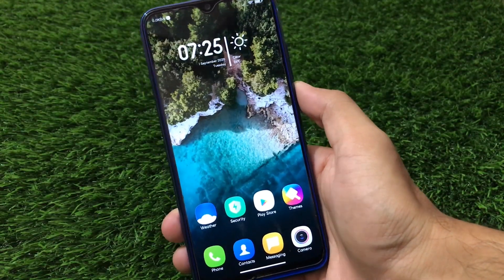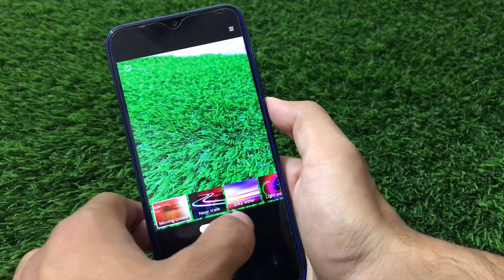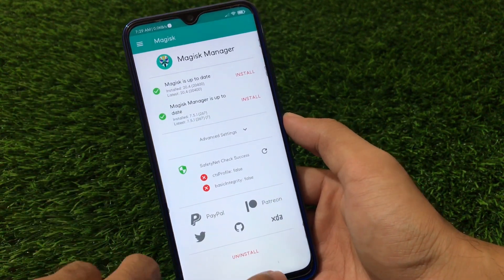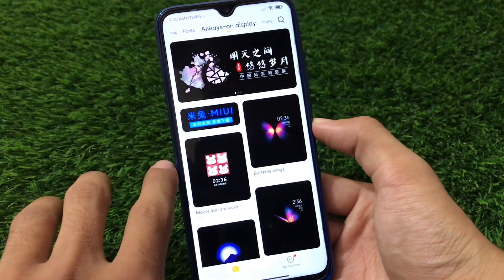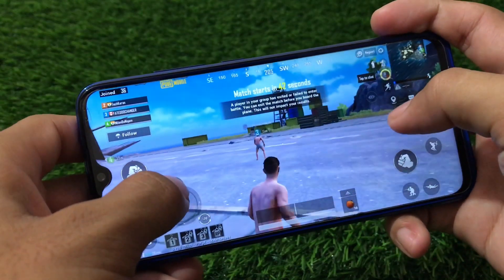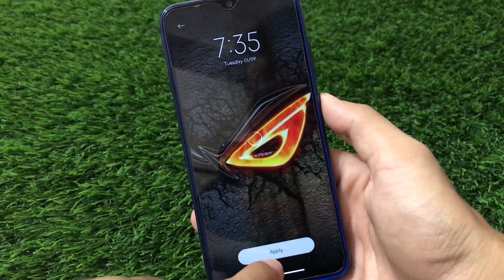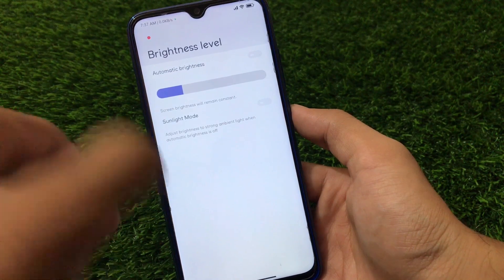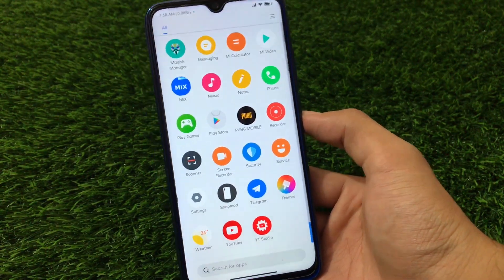[MIUI 12] MIUI ROG + Masik ROM | A Mixed ROM for Redmi Note 8🔥🔥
In this Video, I am gonna show you "[MIUI 12] MIUI ROG + Masik ROM | A Mixed ROM for Redmi Note 8🔥🔥" Make Sure to watch this video till the end to understand everything.